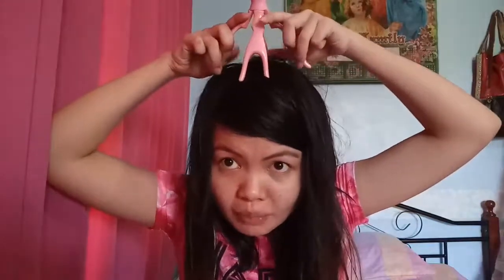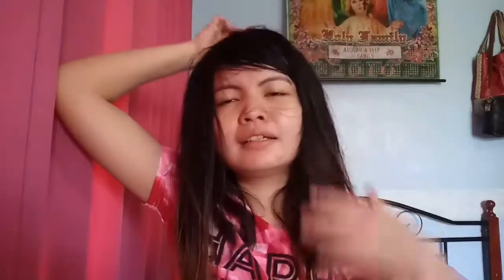OCTOPUS HEAD MASSAGER